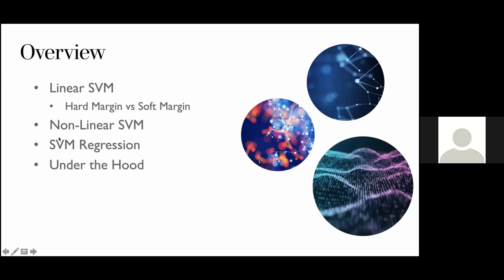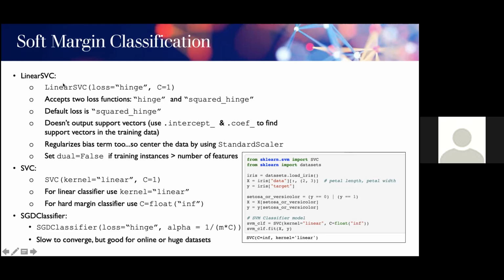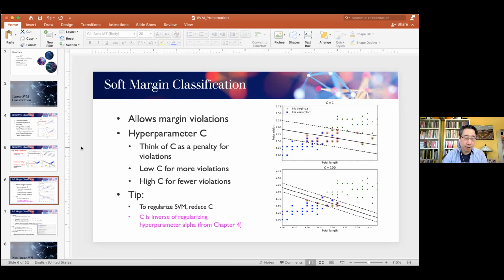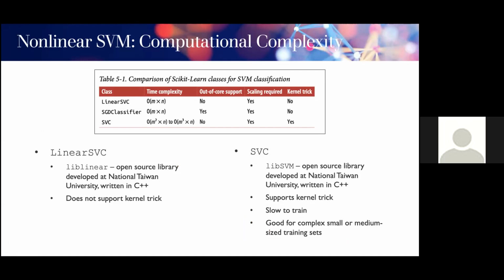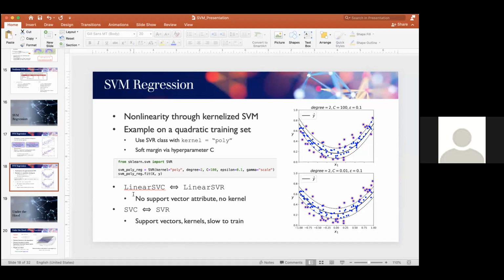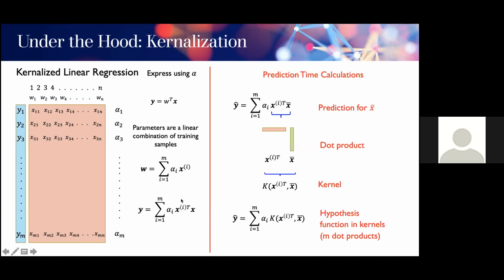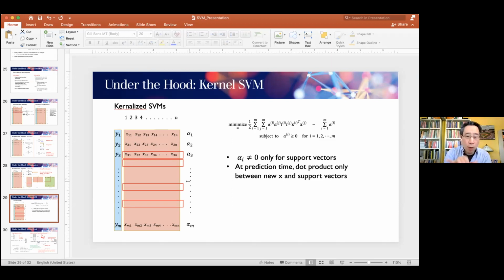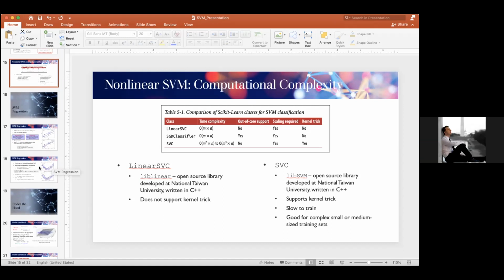Hands-on Machine Learning -- Support Vector Machines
Hands-On Machine Learning with Scikit-Learn, Keras, and TensorFlow (2nd Edition) by Aurélien Géron

Discussion leader: Bhanu Yerra
This week we will discuss the core concepts of Support Vector Machines, how to use them, and how they work. A SVM is a very powerful and versatile Machine Learning model, capable of performing linear or nonlinear classification, regression, and even outlier detection. SVMs are particularly well suited for classification of complex but small- or medium-sized datasets. This material is in chapter five of the book.

The SDML book club will be meeting Saturdays to discuss one chapter each week. The HOML book ) is available from different booksellers. Make sure to get the second edition with the color cover, not the first edition with the red cover. This is simply one of the best data science books out there. The book covers all of the core concepts from basics like what is machine learning and linear regression to advanced models like reinforcement learning and GANs. This material will provide a solid foundation for beginners, and further the understanding for more experienced data scientists.

Agenda
- 12:00 - 12:15 pm -- Arrival and socializing/breakouts
- 12:15 - 1:30 pm -- Support vector machines
- Time permitting -- Additional breakouts

SDML members will be taking turns leading the chapter discussions. If you don't hear back from me right away, please message me again.)

Questions?